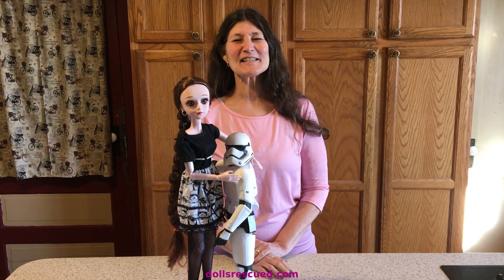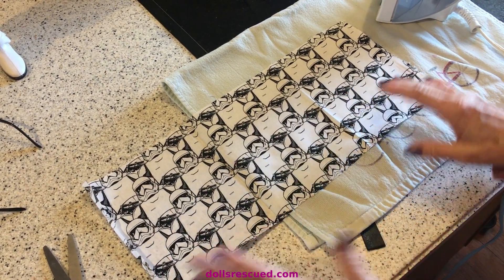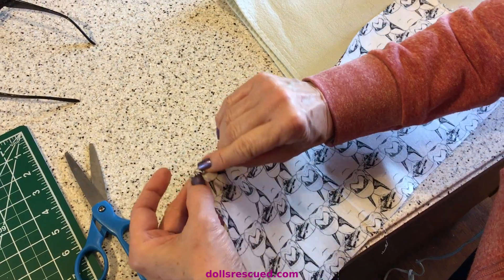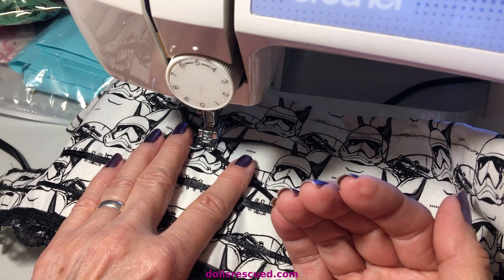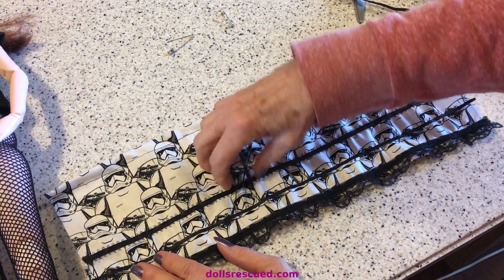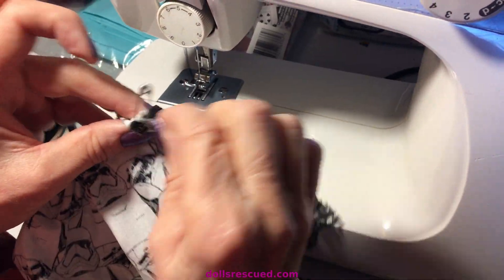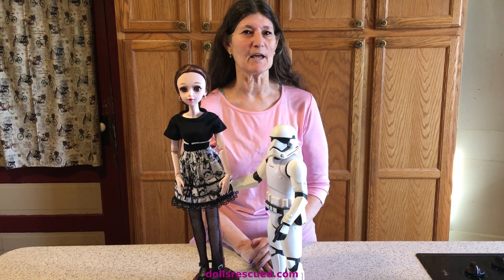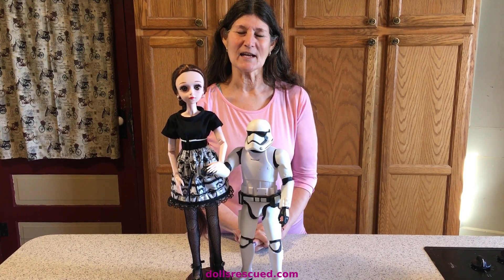BJD 1:3 Scale Star Wars Challenge Announcement & Storm Tropper Skirt DIY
We are going to Host a Star Wars Challenge !  May the 4th!

This Star Wars Challange was announced in "Parade Winner, Channel Announcements and a Couple of Updates on our Dolls"

The virtual St. Patrick's Day Parade was first announced in "~Shout Out~ Virtual St  Patrick's Day Parade Announcement"

And the virtual St. Patrick's Day Parade was show in "Shout Out Virtual St  Patrick's Day Parade"

Our virtual Ugly Sweater Christmas Party was announced in "Sunny Day ~ Virtual Ugly Sweater Christmas Party"

And the virtual Ugly Sweater Christmas Party was in "Virtual Ugly Sweater Christmas Party - Links Below"

Our virtual Halloween Trick or Treating was announced in "VIDEO PHOTO CONTEST ~Halloween Trick or Treaters~PRIZES"

Thanks!